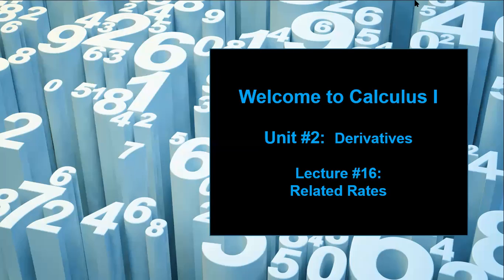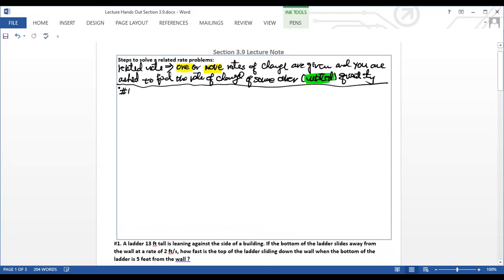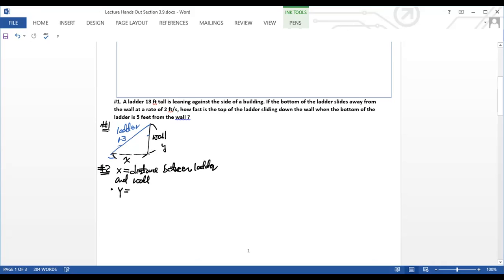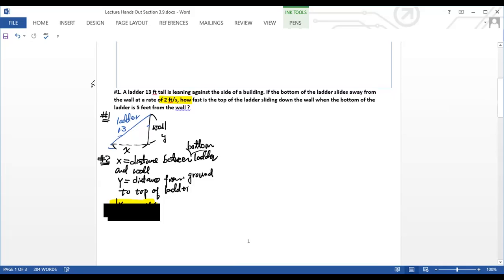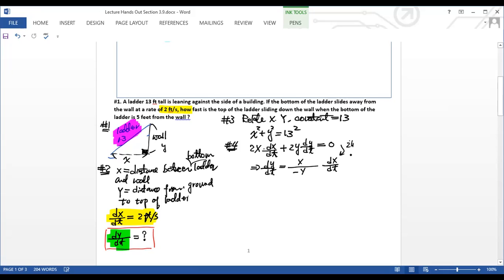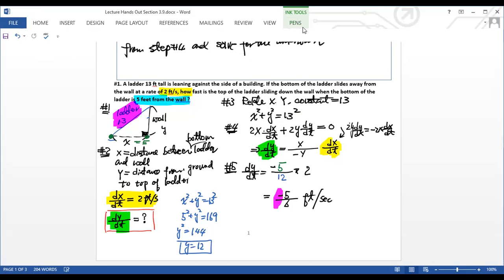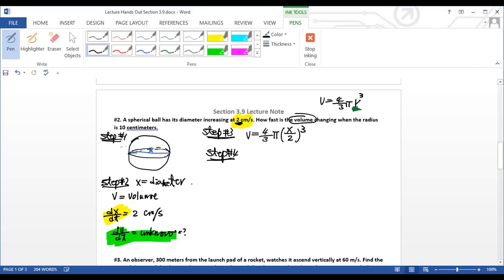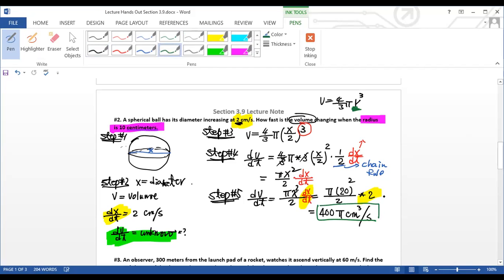Lecture #16 (Section 3.9) : Related Rate -- Part I